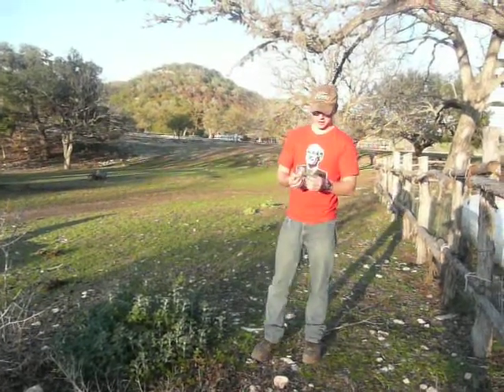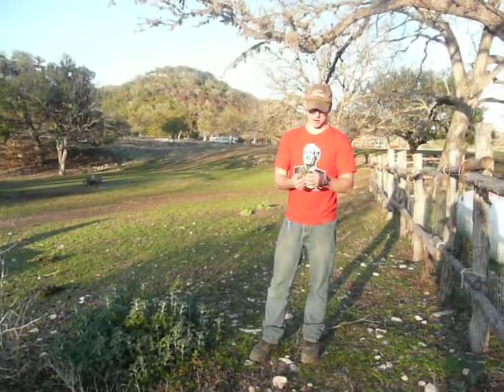Drinking Horehound Tea.MOV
Drinking  Horehoud tea